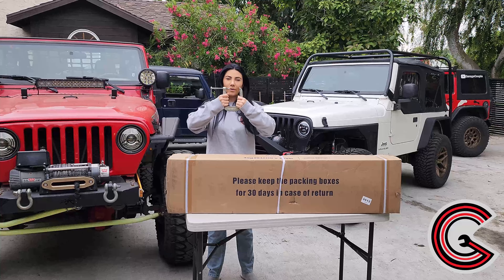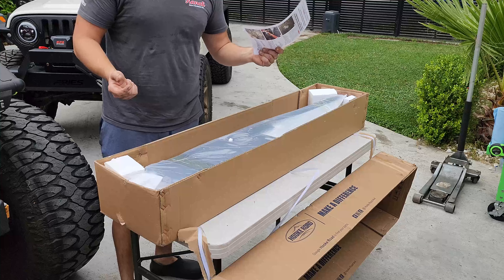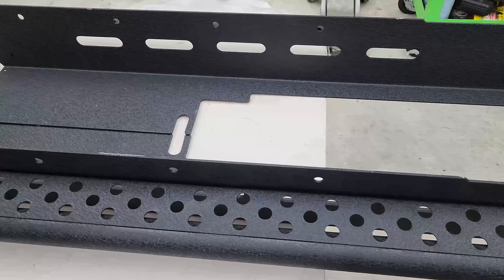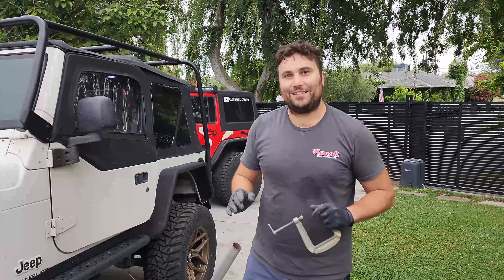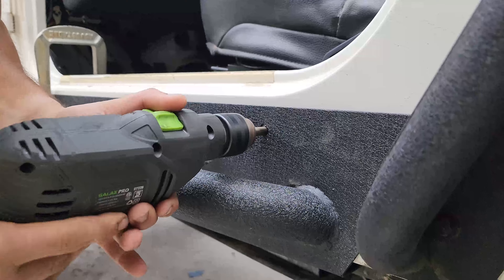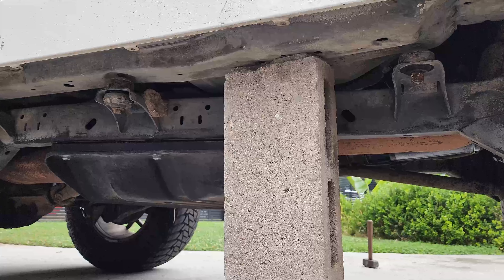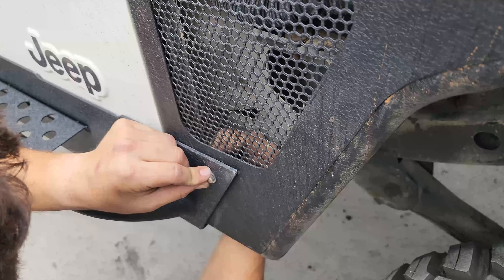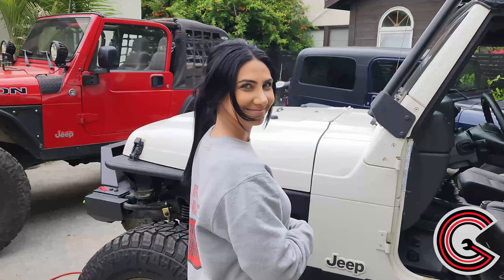Episode 17: Cheapest ROCK Slider Install Jeep Wrangler TJ , FULL DIY Install + Coupon Code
This week we install Hooke Road Rock Sliders on our 2003 Jeep Wrangler SE! We have installed lots of Hooke Road Parts on this jeep, be sure to check out the other episodes for the full installs.

Hooke Road Rock Sliders (use code Garagecouple for 5% off your order) -

We bought this cheap Jeep Wrangler SE to show that you don't need to buy a fancy, expensive wrangler to have some fun. Follow us as we turn this little jeep into an overland, light duty off roader.

Check out our Linktree! Has all our coupons / Favorite products in one!